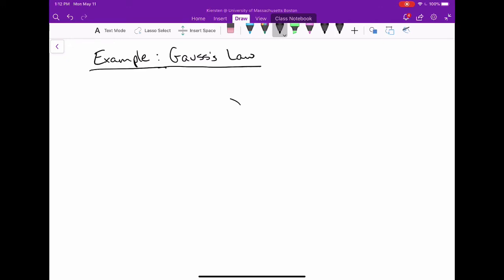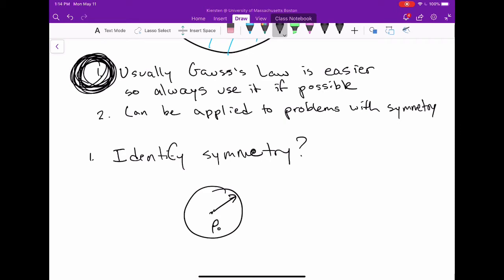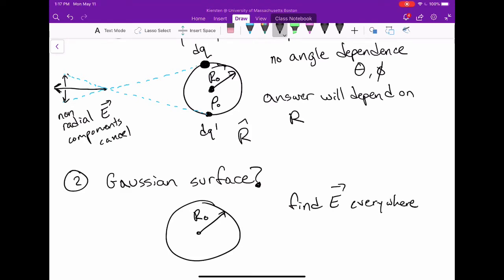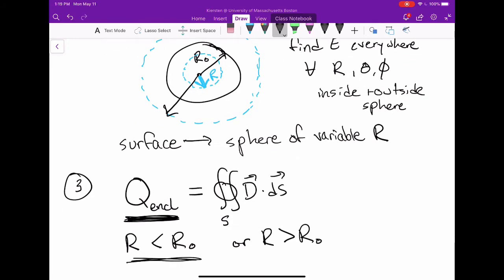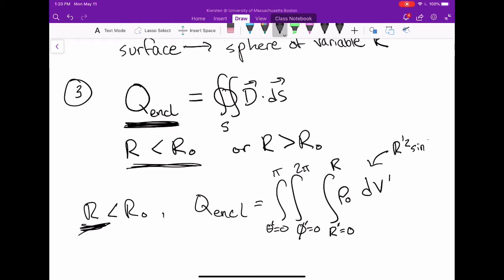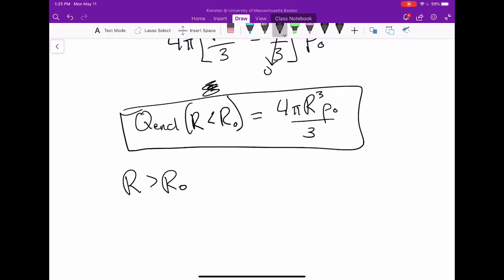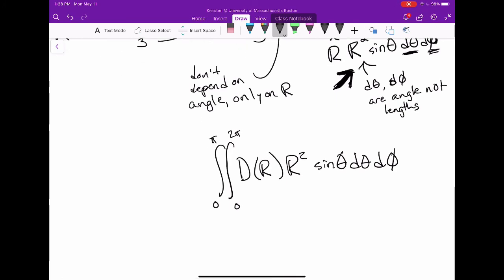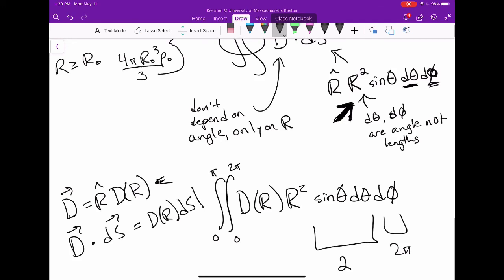Review - Gauss’s Law